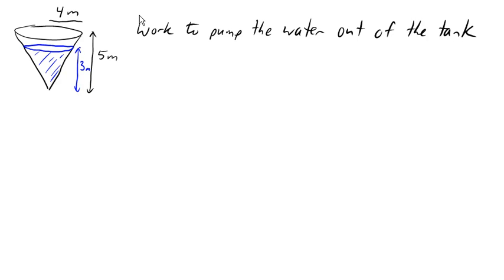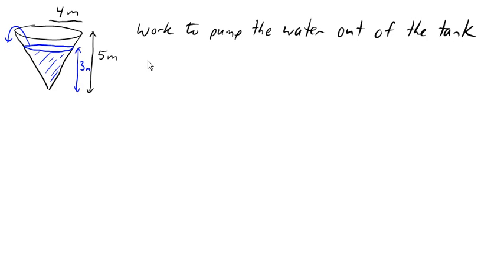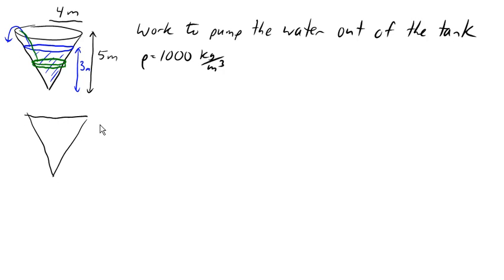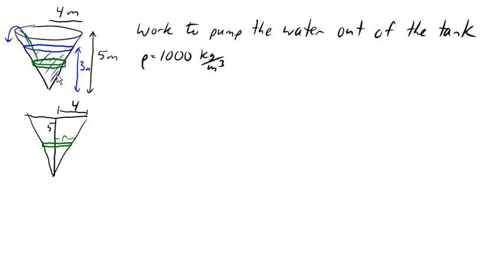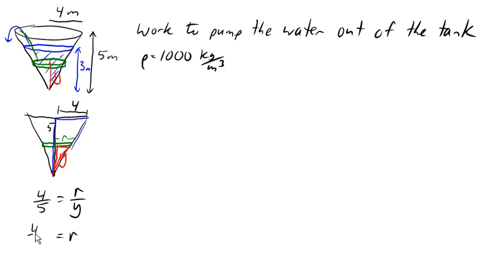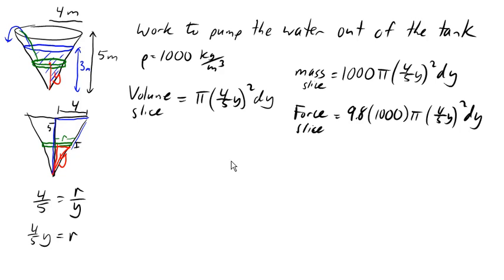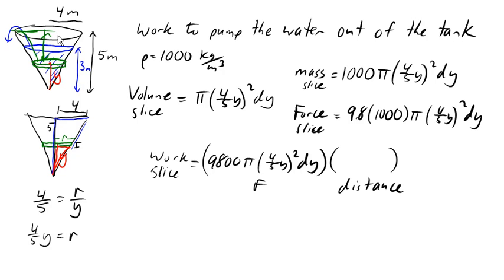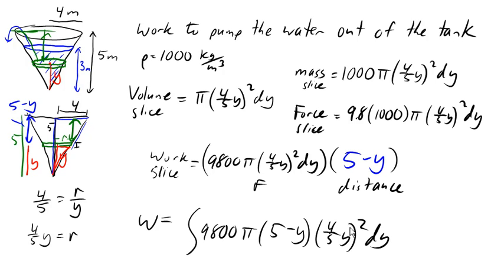Work to empty a conical tank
Calculating the work to empty a conical tank using integrals